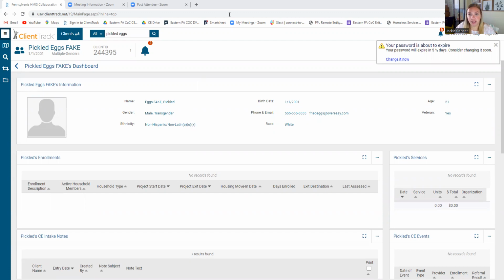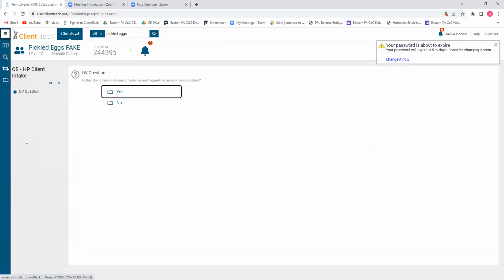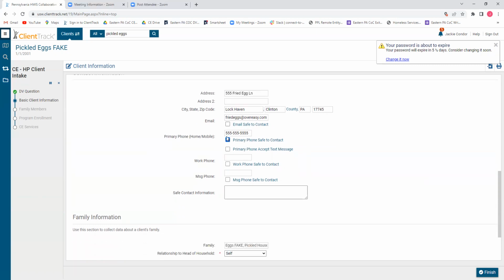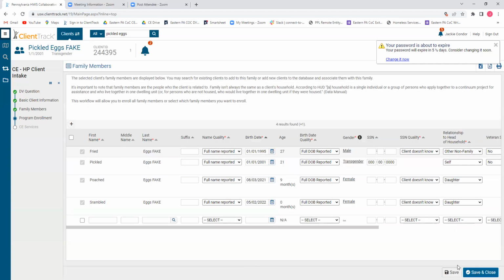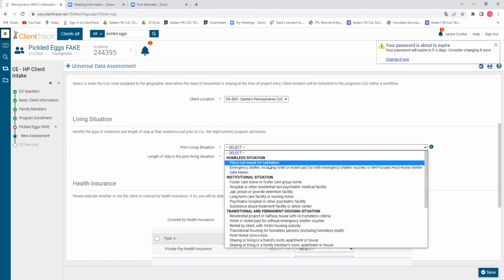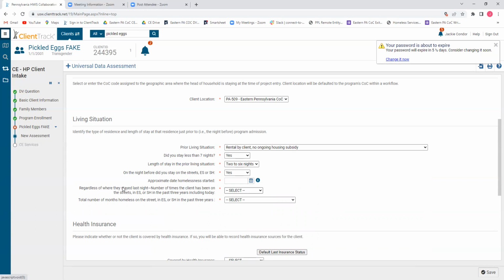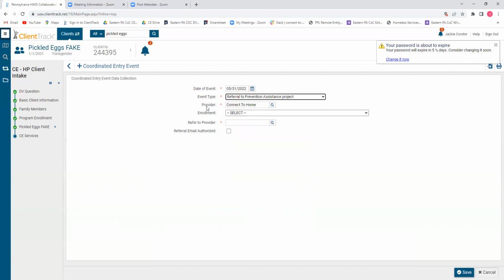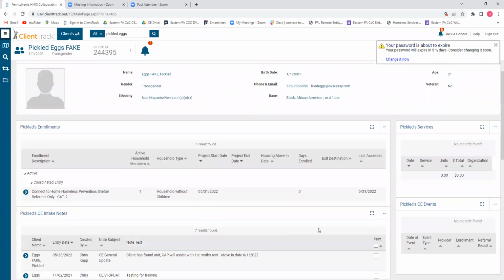CE Specialist Training 2 - CE Homeless Prevention Intake Workflow